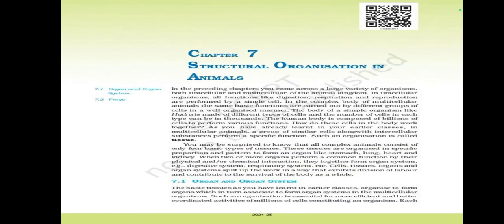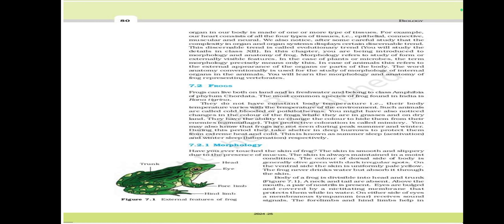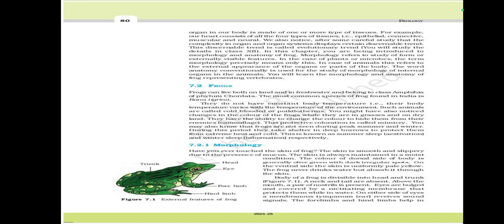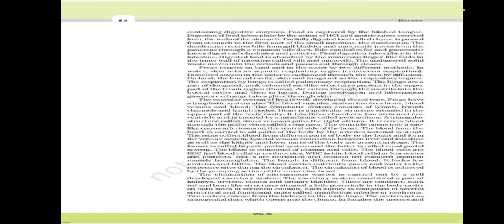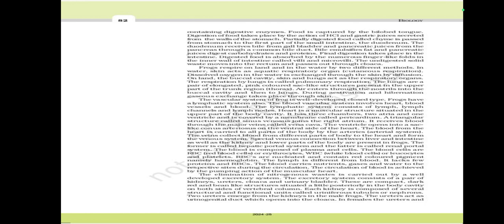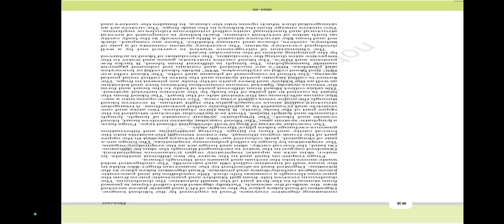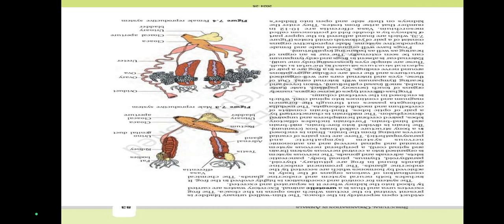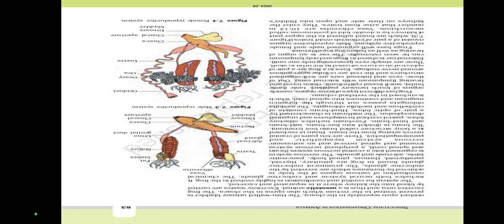Structural Organisation in Animals || One Shot series